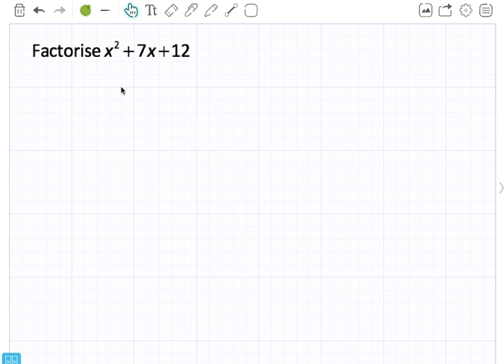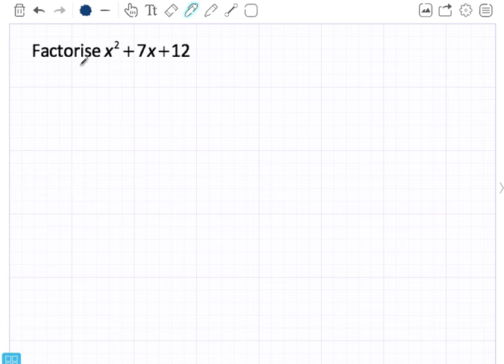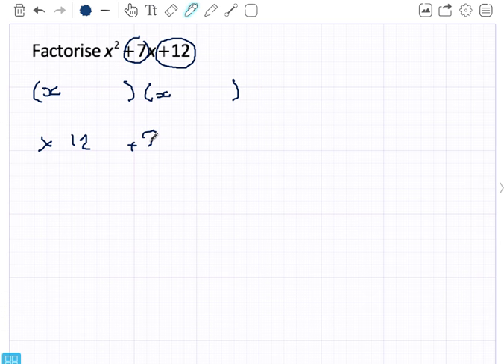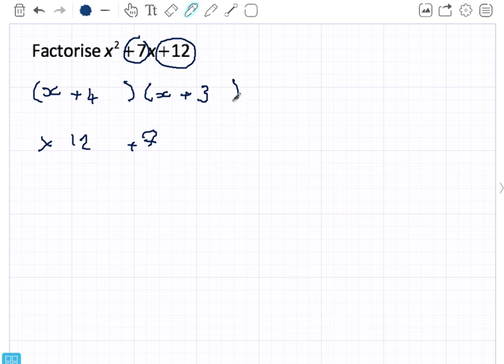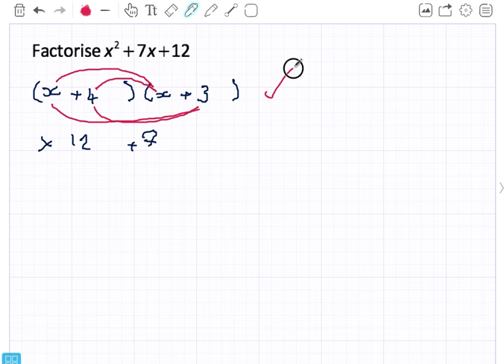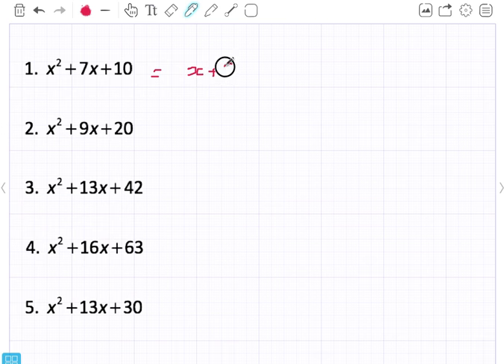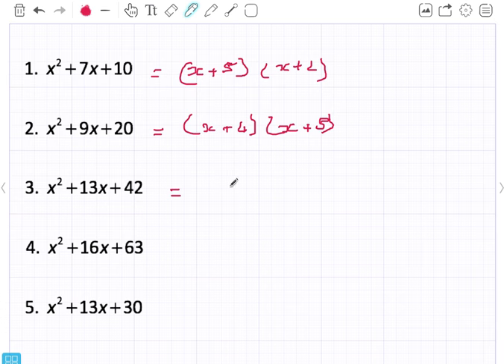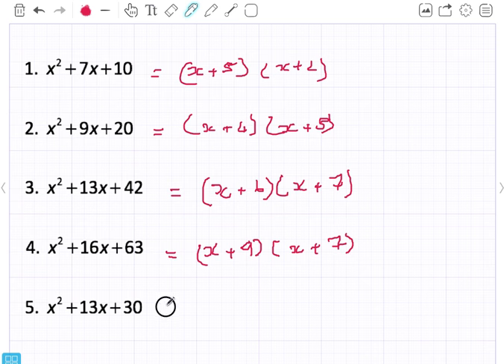Factorising Quads 1